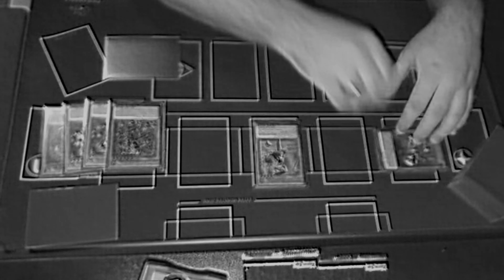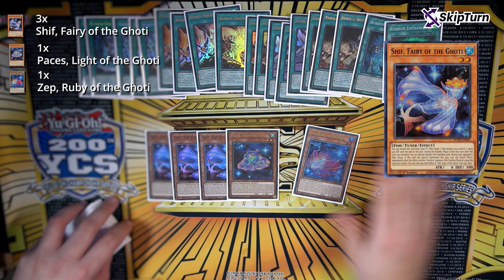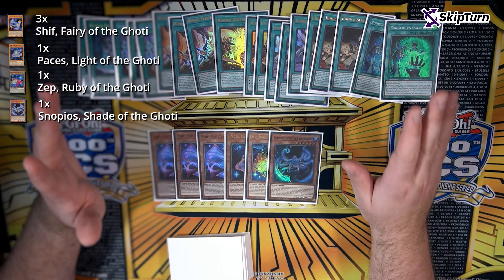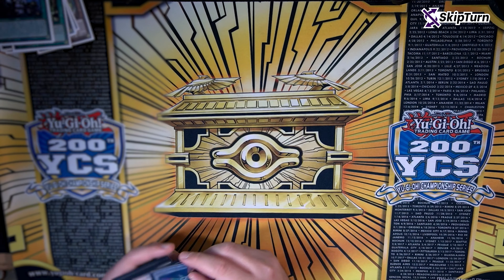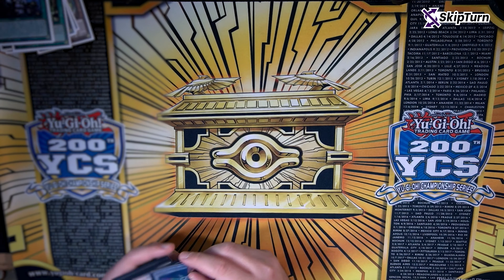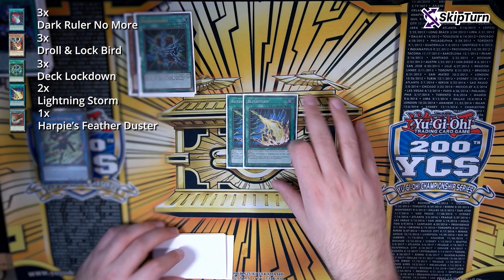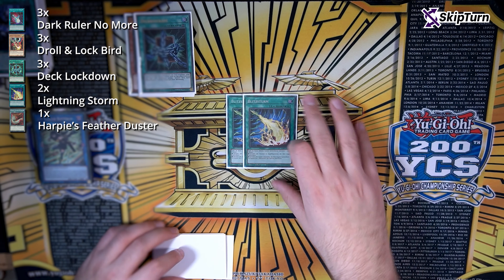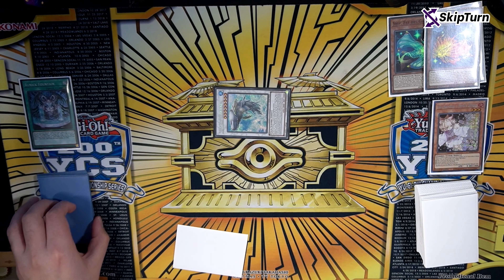This Deck is a HIDDEN GEM! | [Ghoti-Runick | Deckprofile - Yu-Gi-Oh! TCG]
Today we take a yander into the world of Runick-Ghoti an explosive deck in the Yu-Gi-Oh TCG which can easily compete for strongest in the current meta.

Aside from the controll the Runick cards grant you the ability to synchro in the enemy turn using the Ghotis is truly unique and catches many players off-guard. Especially at a local level it helps you grow a lead even further sometimes.

And to add to that Ghoti only gets better in the coming months with a lot of support on it's way. So learning this deck now is definitely worth it!

The Decklist:

Main Deck:
2x Runick Fountain
3x Runick Tip
3x Runick Freezing Curses
3x Runick Flashing Fire
3x Runick Destruction
3x Runick Slumber
2x Runick Dispelling
3x Shif, Fairy of the Ghoti
1x Paces, Light of the Ghoti
1x Zep, Rub of the Ghosti
1x Snopios, Shade of the Ghoti
3x Hop Ear Squadron
1x Lifeless Leaffish
3x Bystial Druiswurm
1x Bystial Magnamut
1x Mudora the Sword Oracle
1x Keldo the Sacred Protector
3x Ash Blossom and Joyous Spring
3x Forbidden Droplet
1x Reasoning
1x Called by the Grave

Extra Deck:

1x Cupid Pitch
1x Herald of the Arc Light
2x Arionpos, Serpent of the Ghoti
2x Askaan, the Bicorned Ghoti
1x White Aura Whale
1x Swordsoul Supreme Sovereign - Chengying
1x Ghoti from the Deep Beyond
3x Geri, the Runick Fangs
2x Hugin, the Runick Wings
1x S:P Little Knight

Side Deck:

3x Dark Ruler no More
3x Droll & Lock Bird
3x Solemn Judgement
2x Lightning Storm
1x Harpie's Feather Duster
3x Deck Lockdown